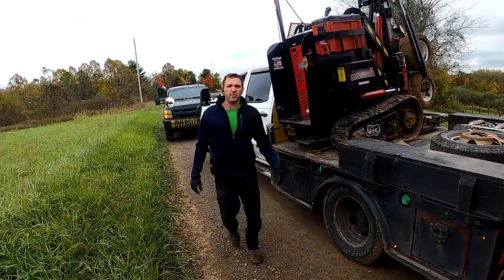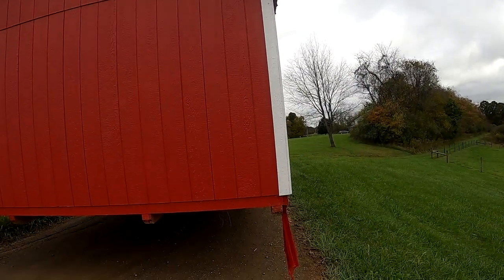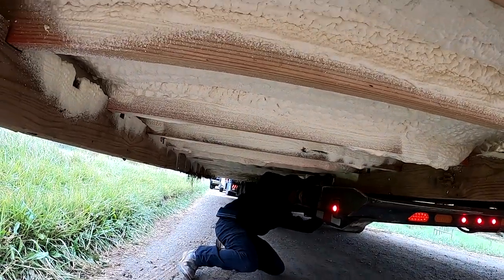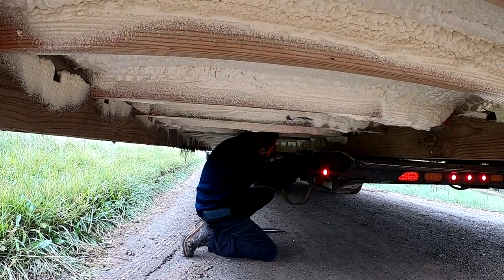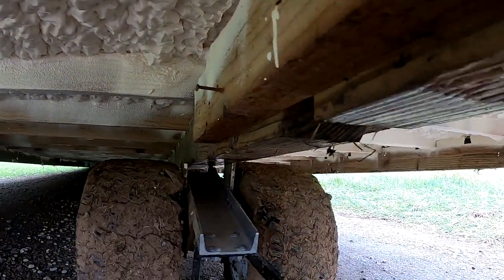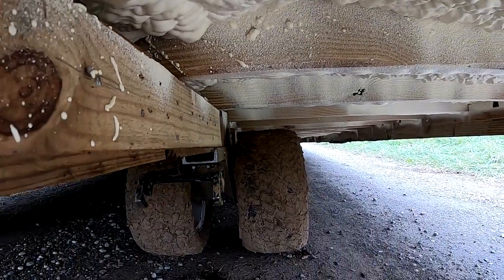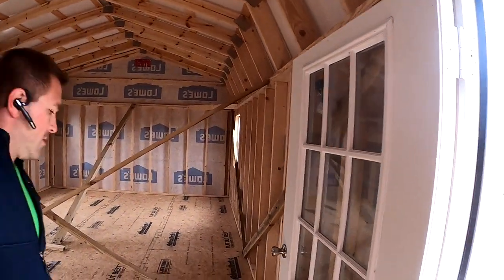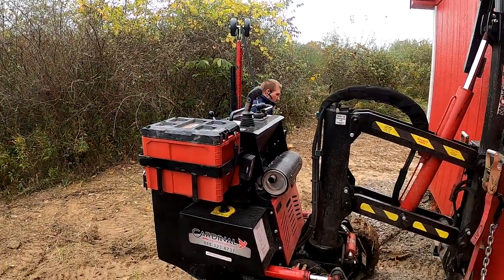14x50 Shed Delivery To A GOAT.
This was a fun delivery, just me and my wife a goat and 2 dogs,
Hopefully this video will remind people to enjoy life and not take thing too serious all the time and enjoy family time together, it's one of the most important things in life..
God Bless.
Josh and Sarah